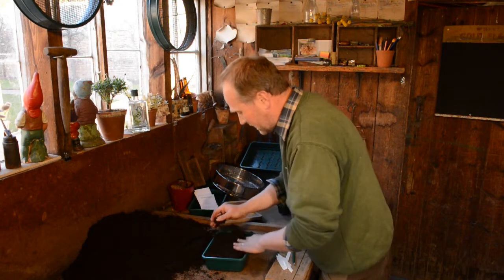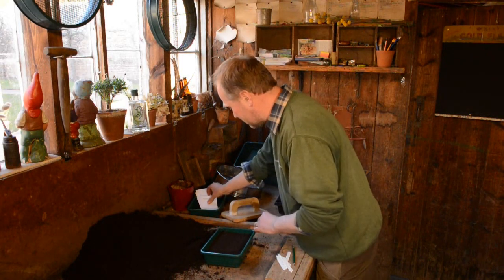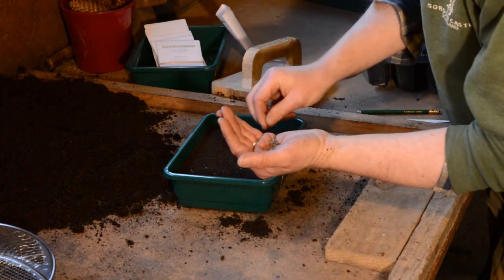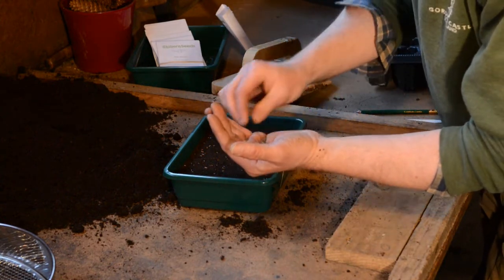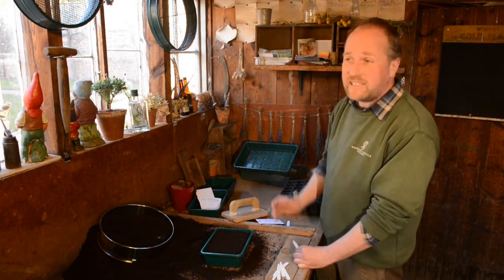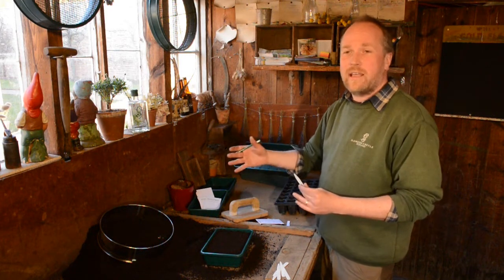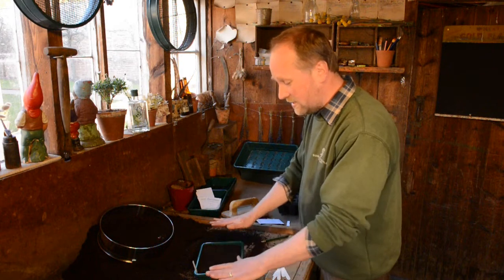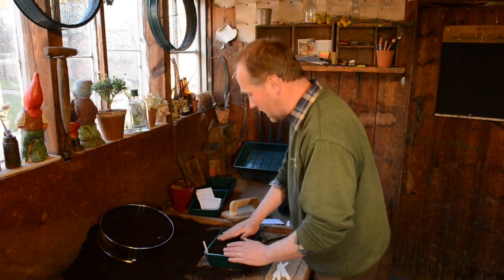The English Garden - Seed Sowing with Gordon Castle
Get top tips on sowing seeds with expert advice from Ed Bollom, Head Gardener at Gordon Castle.